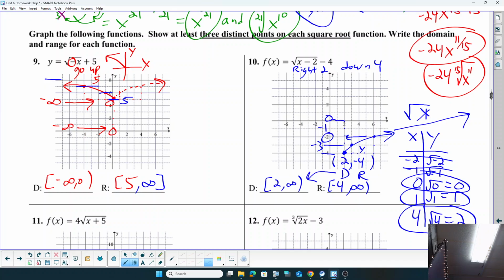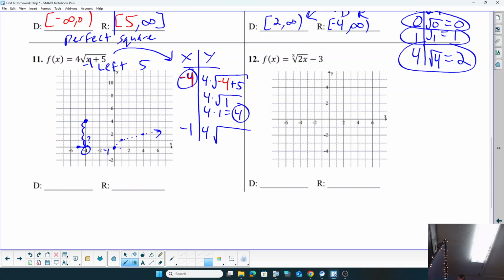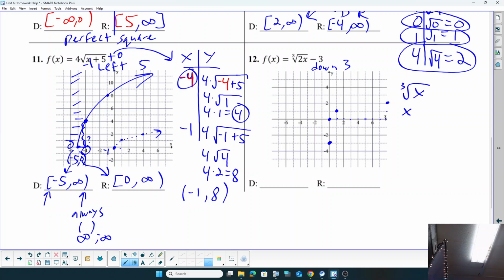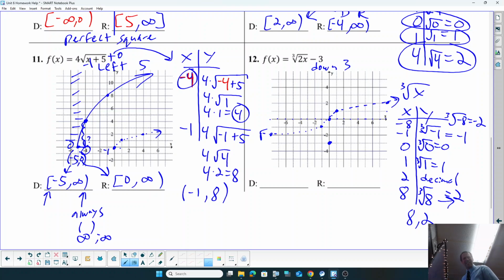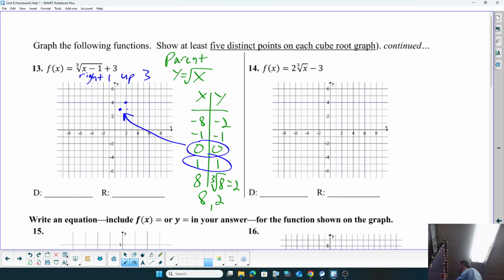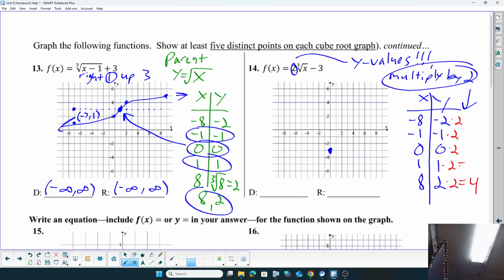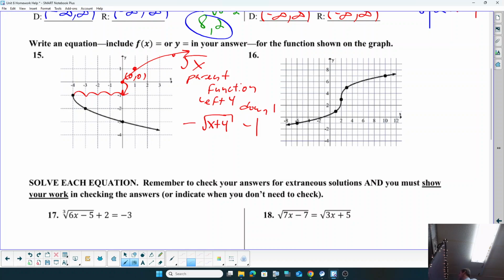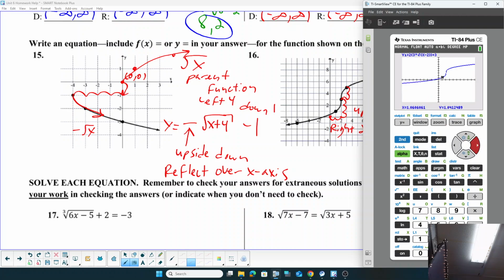Math III Homework 6.R Practice Test Video 2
Graphing Radicals and Cube Roots !!!